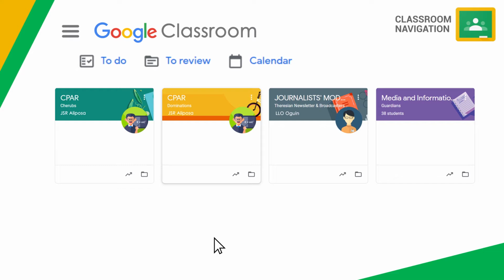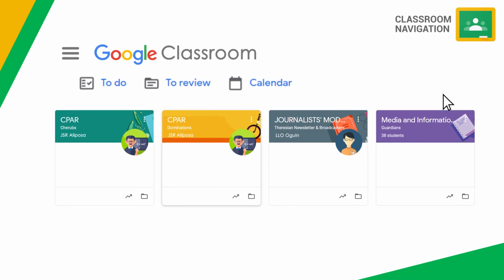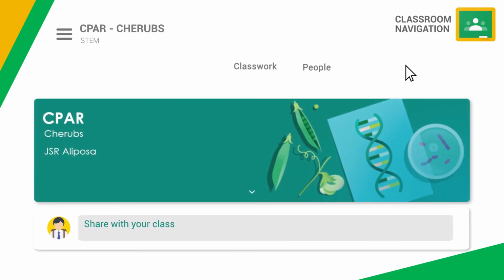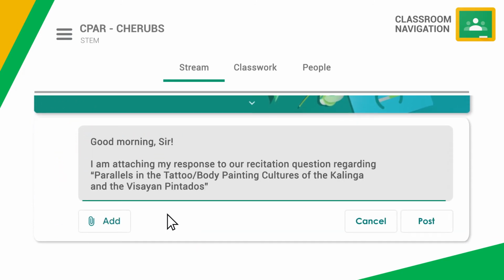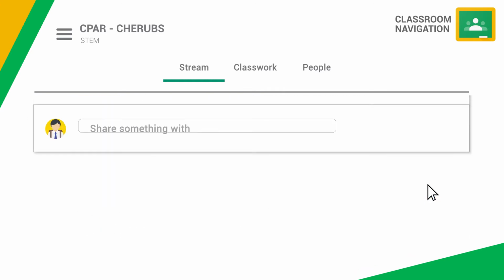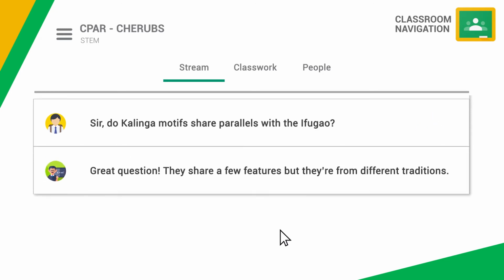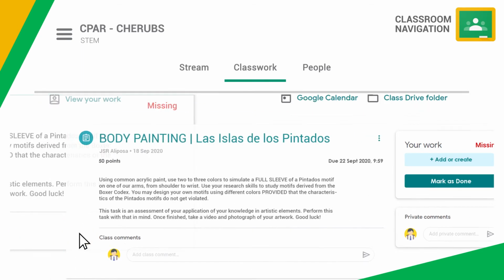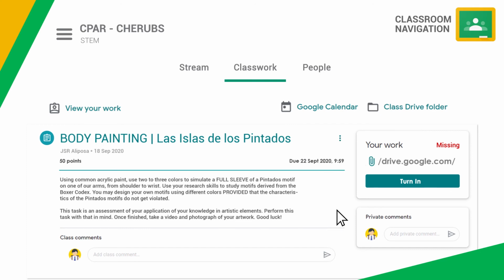STCDCFI GOOGLE CLASSROOM TUTORIAL